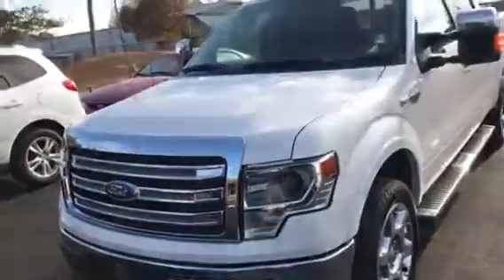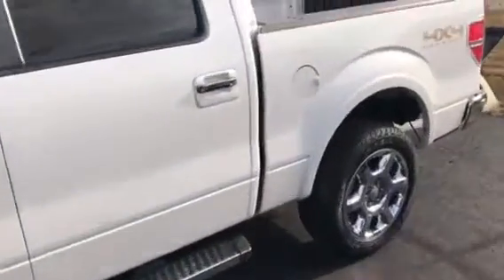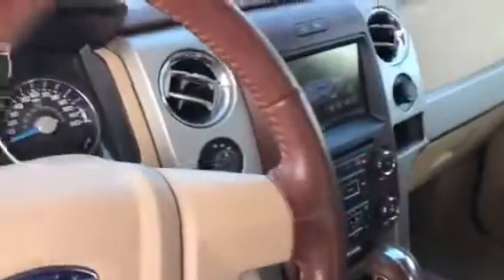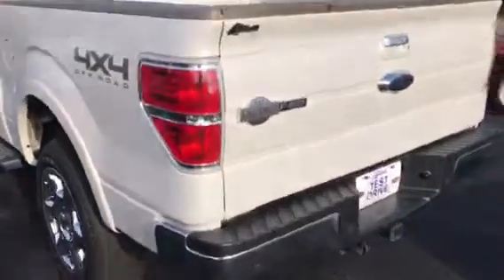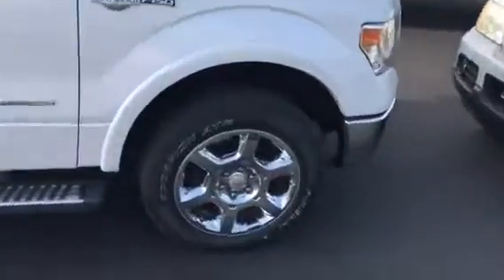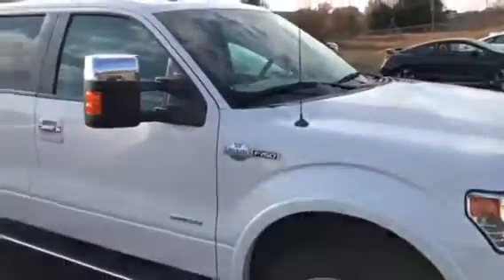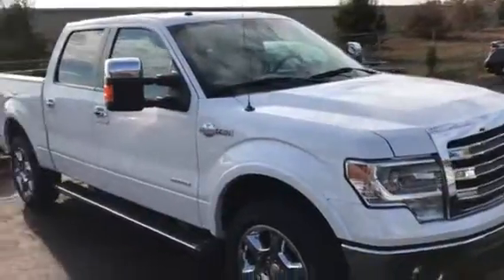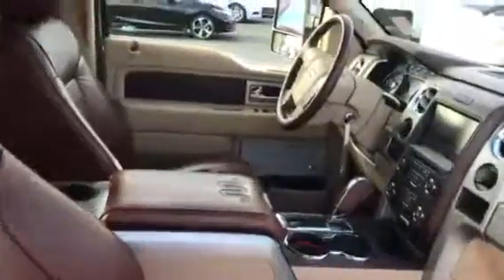Bill's 13 King Ranch